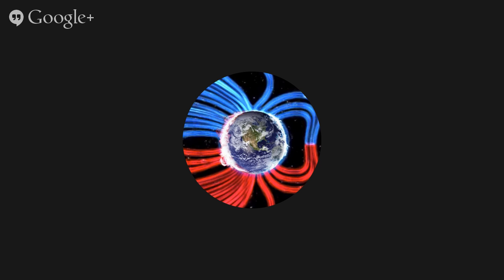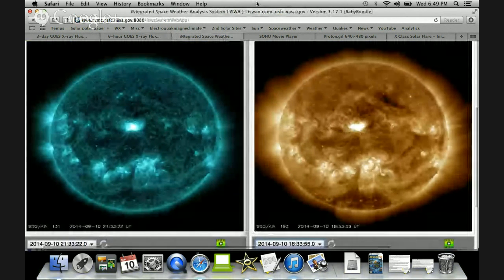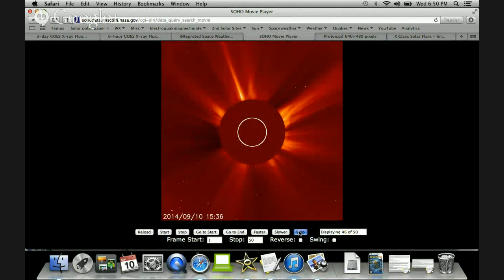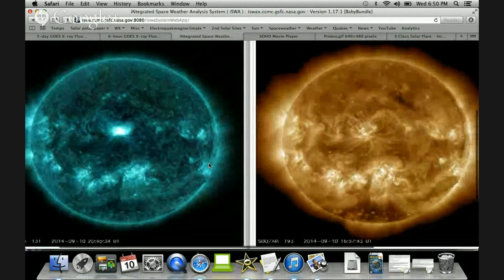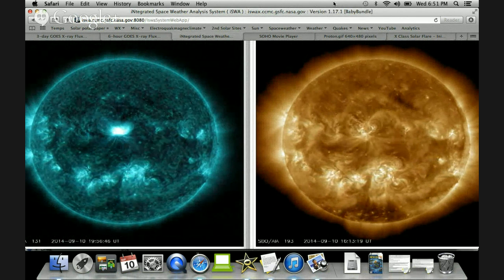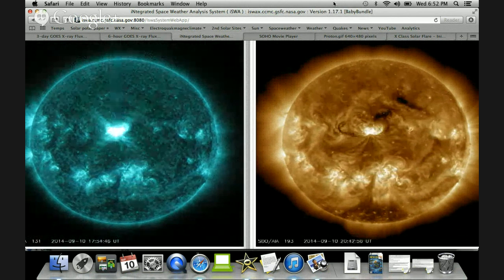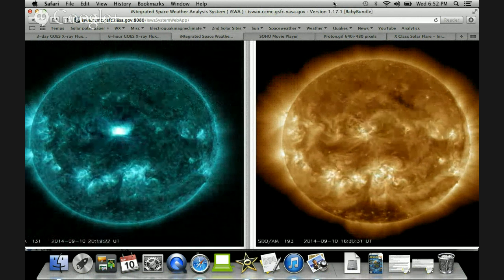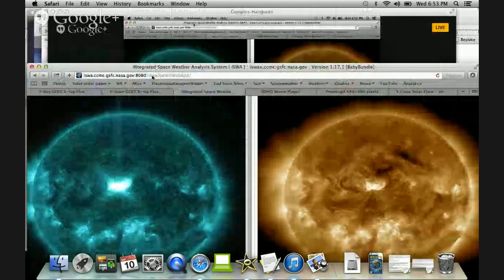X Class Solar Flare - Initial Analysis (Live) | Sept.10.2014